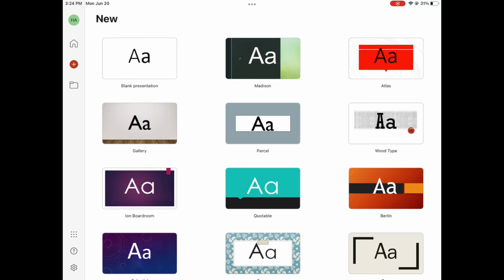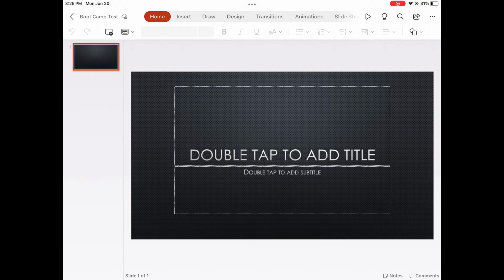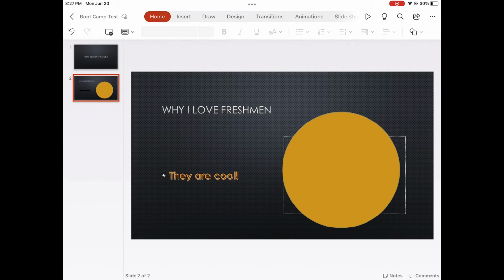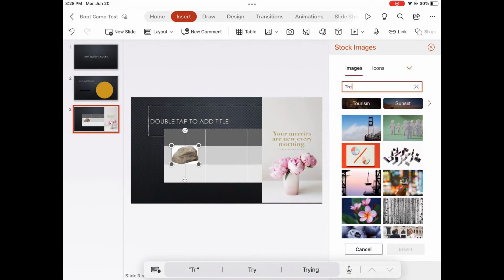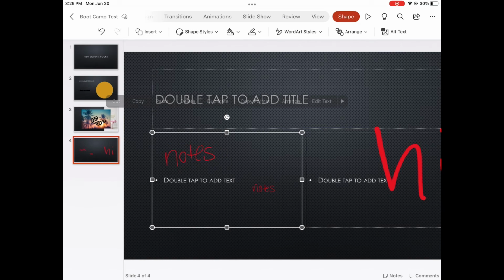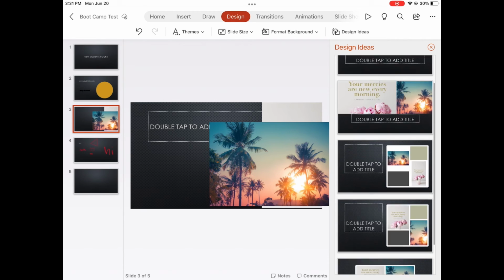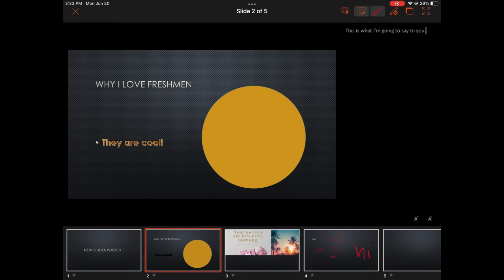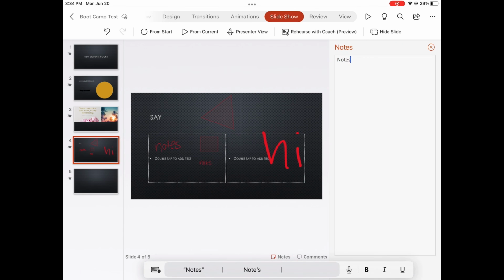VCS iPad Training - 6 - PowerPoint (2022)